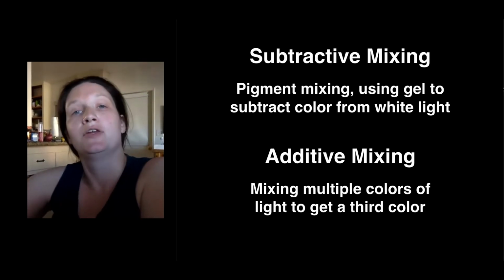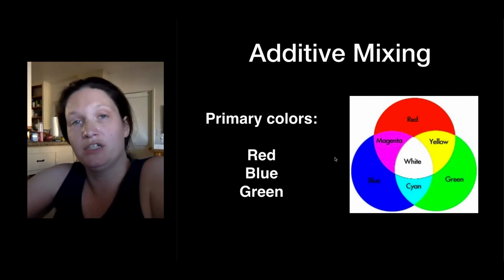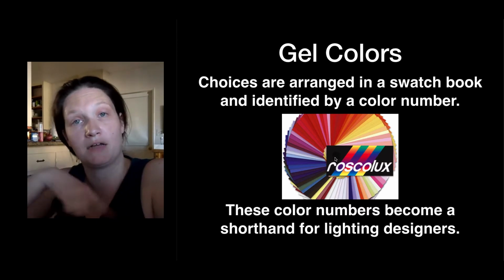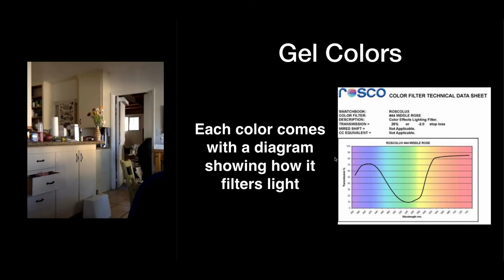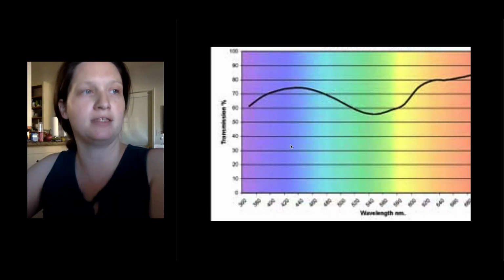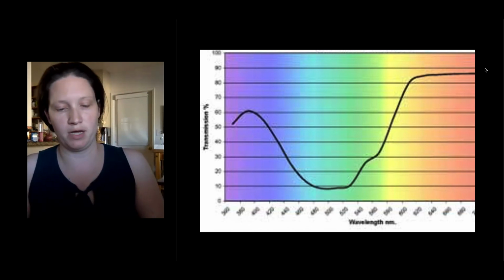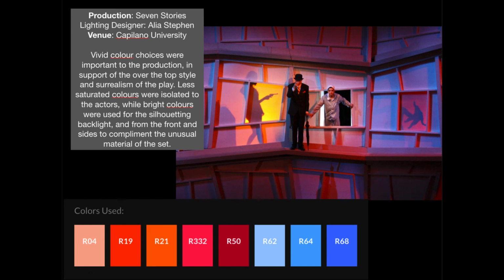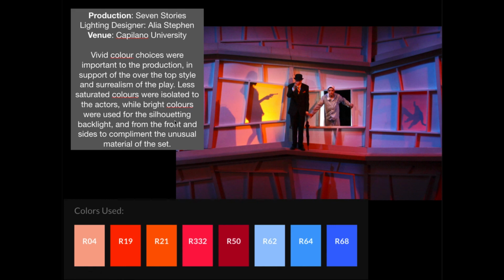CSArts Color for Lighting Design pt 2